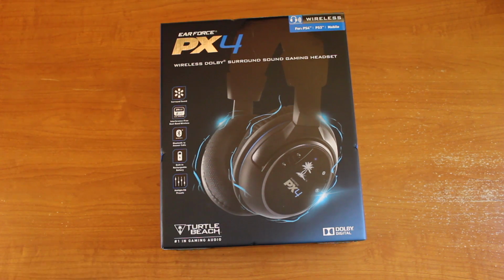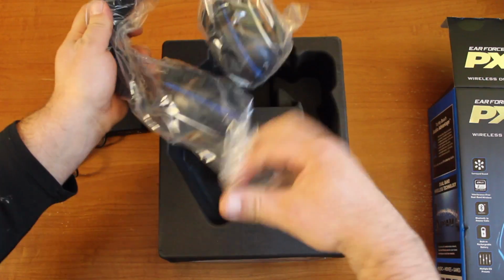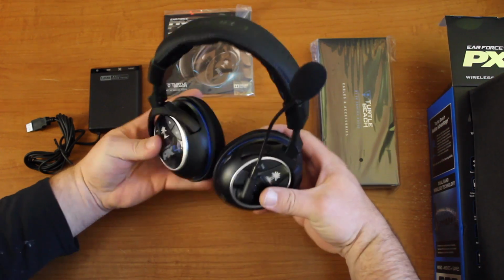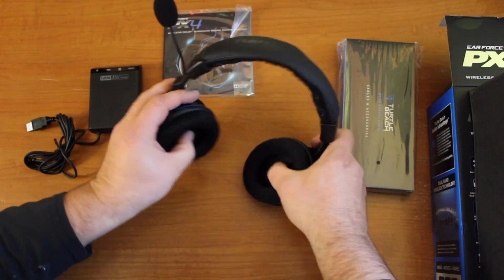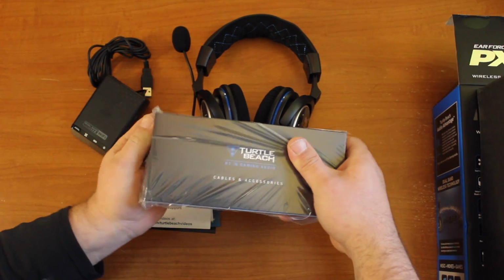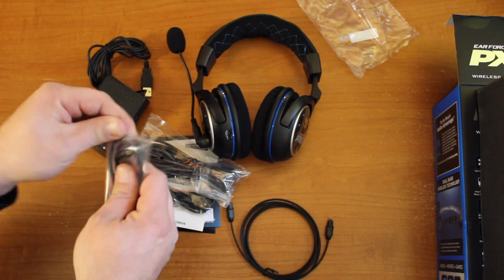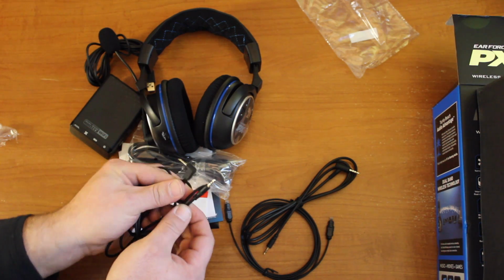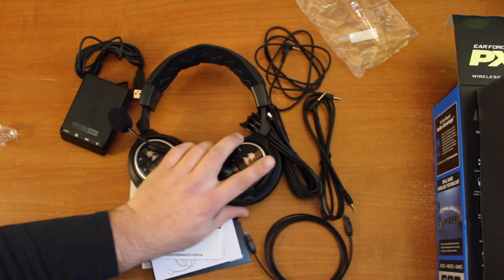Turtle Beach PX4 Wireless Gaming Headset Review - Unboxing - PS4 - PS3 - XBOX ONE - XBOX 360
Want to get Partnered with Maker Studios? (I am!)